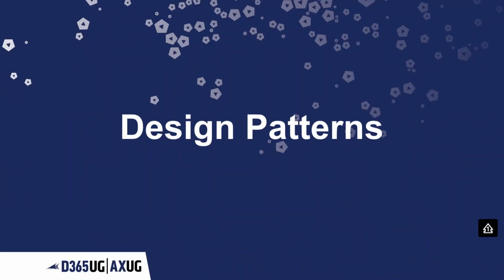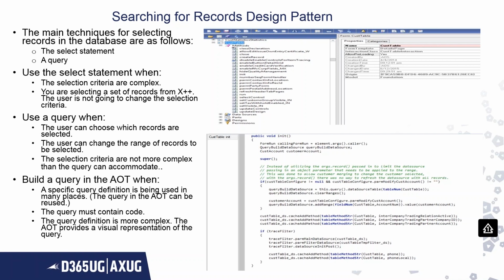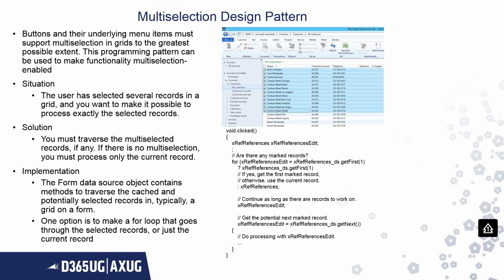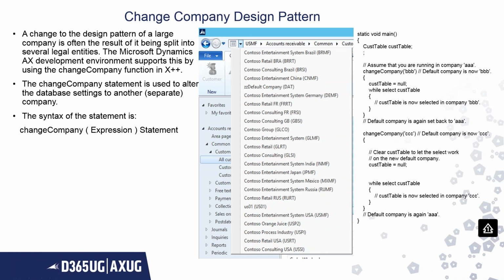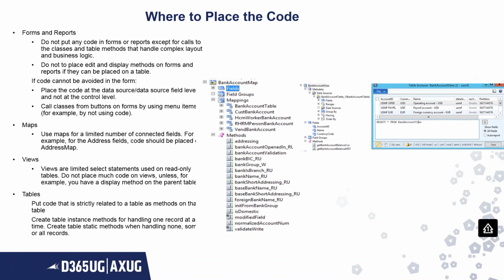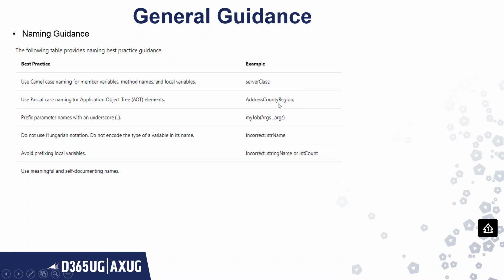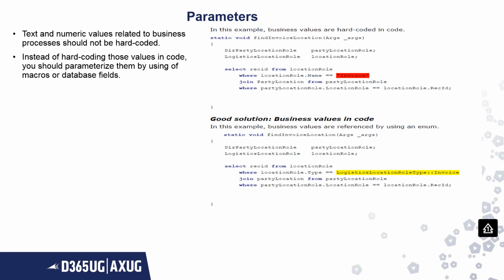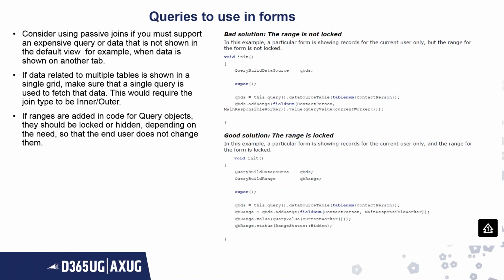Microsoft Dynamics AX 2012 Coding Best Practices, Development Tips and Design Patterns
Microsoft Dynamics AX 2012 developers always have to follow best practices standards and design patterns prescribed by Microsoft. In this webinar, we will go over some coding best practices recommended by Microsoft, as well as design patterns and coding tips.